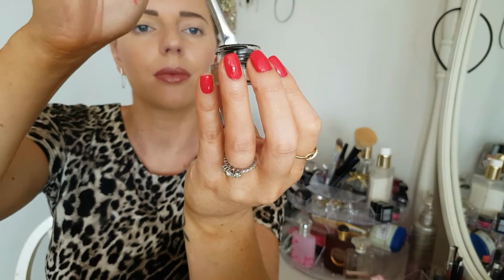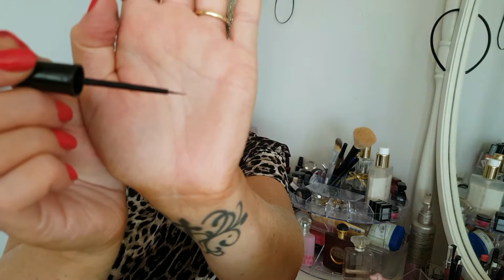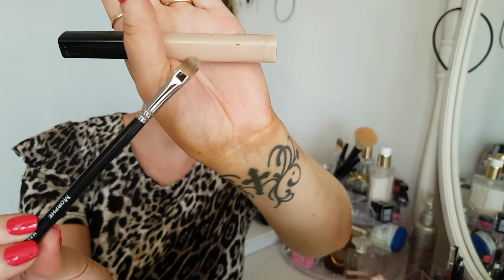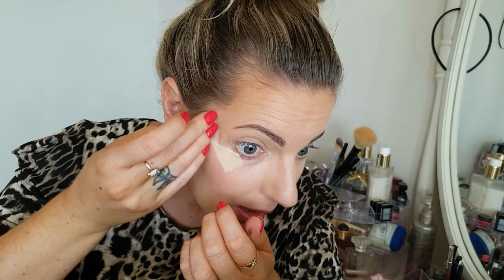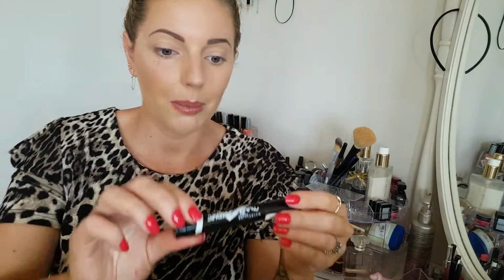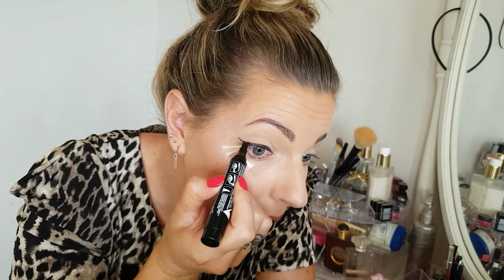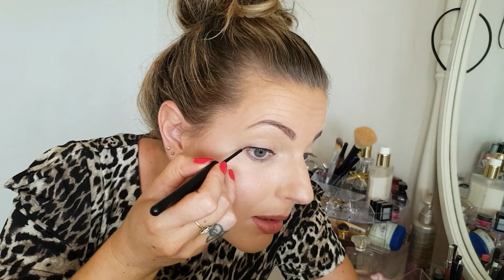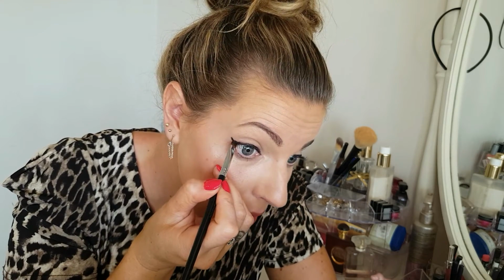How to do winged eyeliner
Here is a video of how to do winged eyeliner. I'll show you how to achieve a wing with 3 different types of products and share a few tips and tricks with you too. Hope this helps xxx

*PRODUCTS USED*

Maybelline Master Graphic liquid marker eyeliner
Maybelline Eye Studio (blackest black)
Rimmel Glam Eyes liquid liner